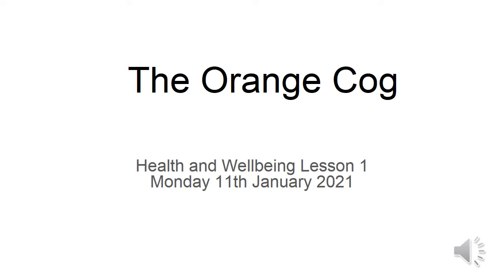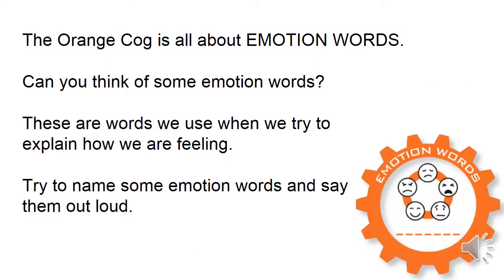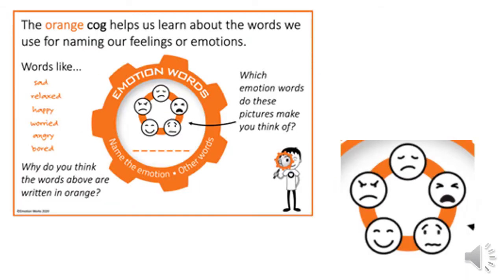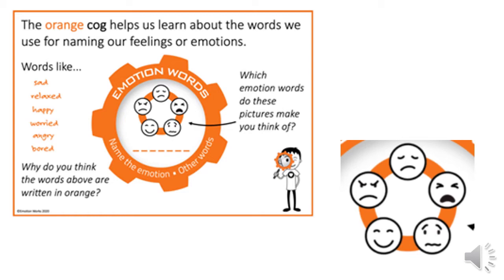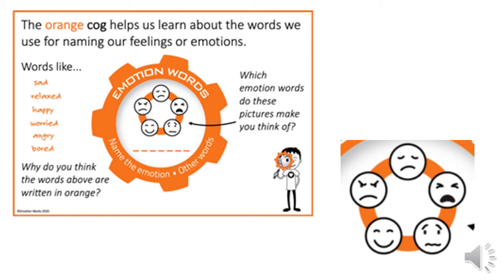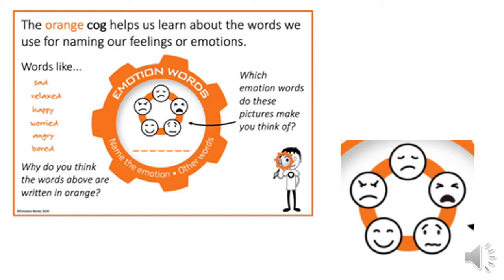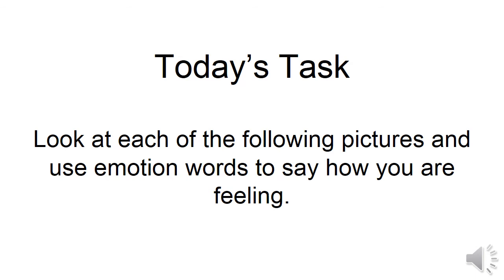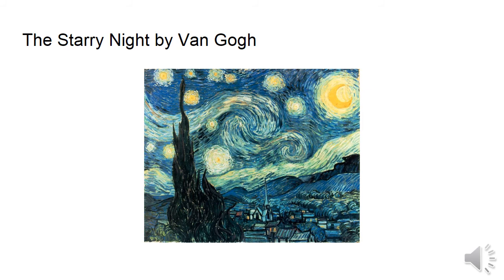Orange Cog - Emotion Works - Naming emotions with art